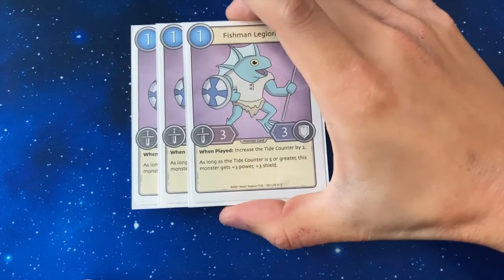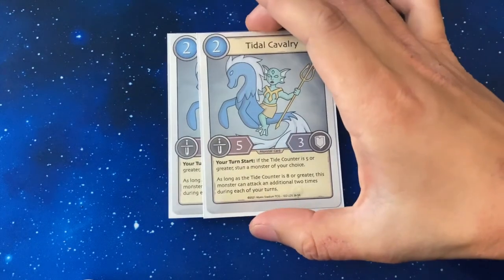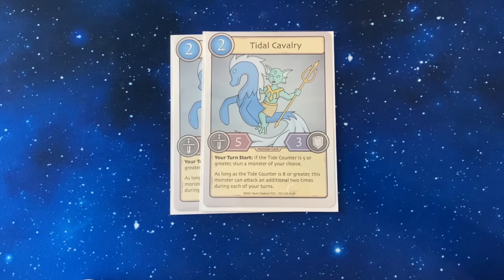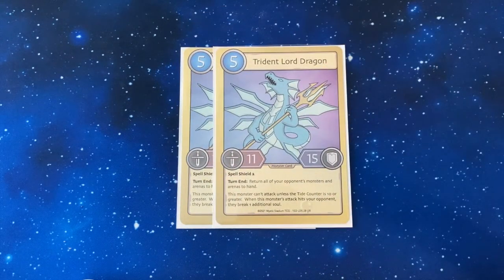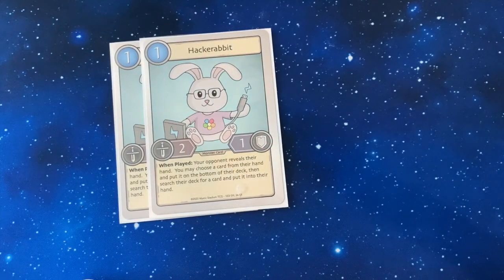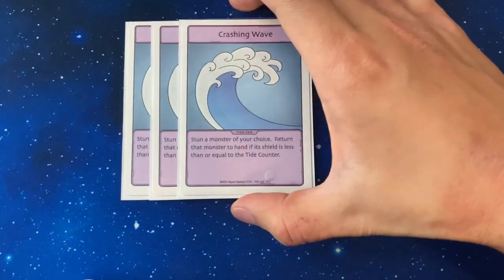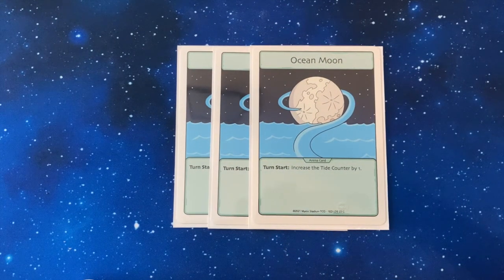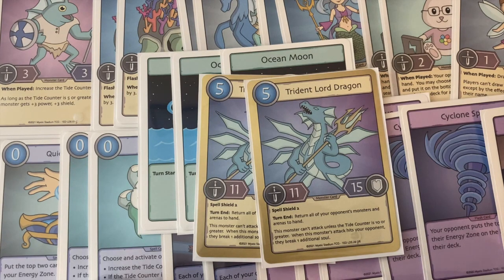High Tide Deck Profile (Mystic Stadium TCG) | LDS Main Format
This video is a deck profile of my High Tide deck, which increases the Tide Counter and gains benefits from a high counter.